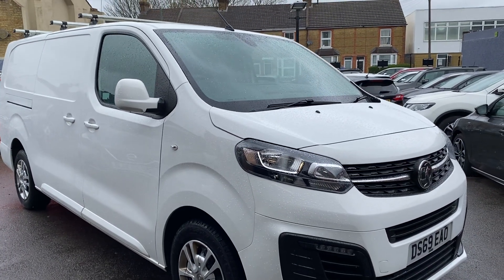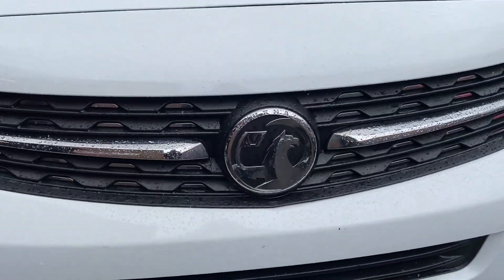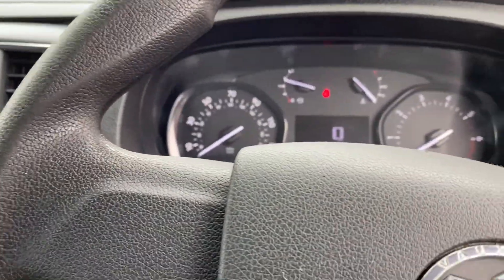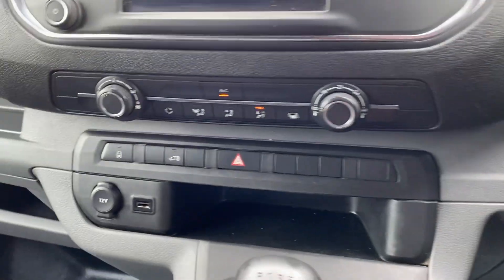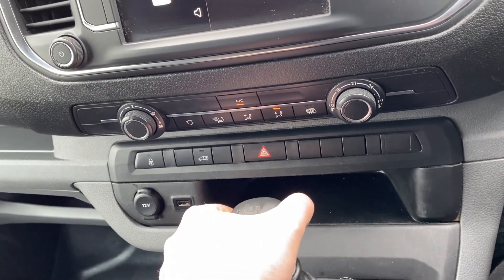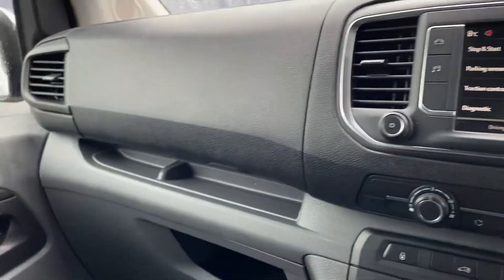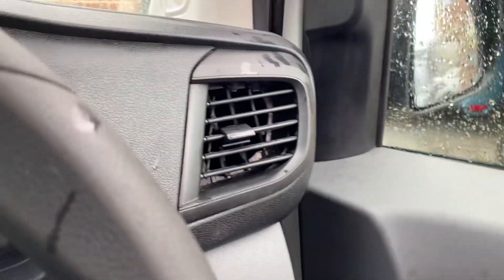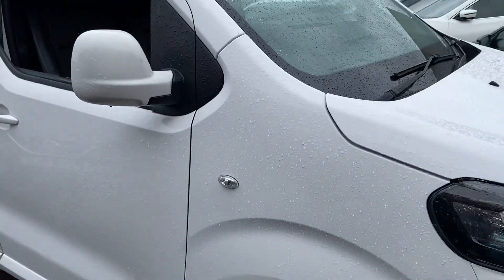Vauxhall Vivaro sportive ready for work 💪